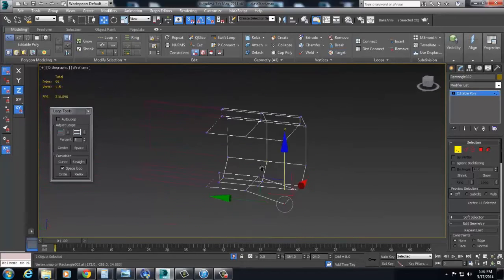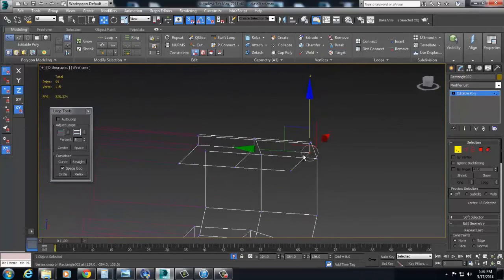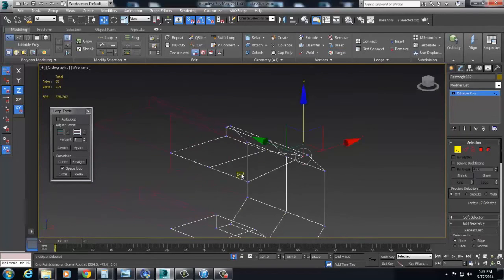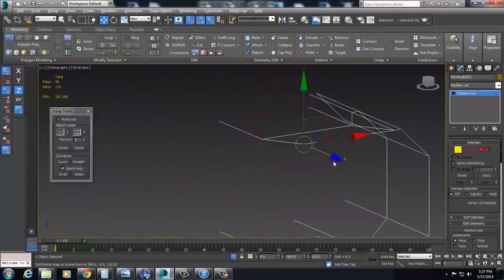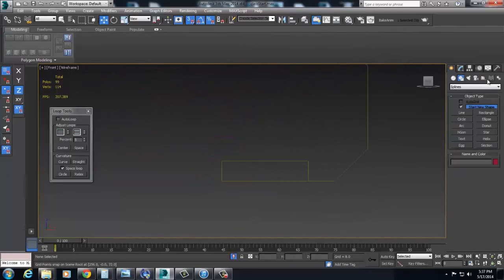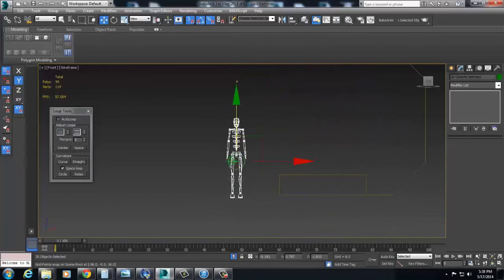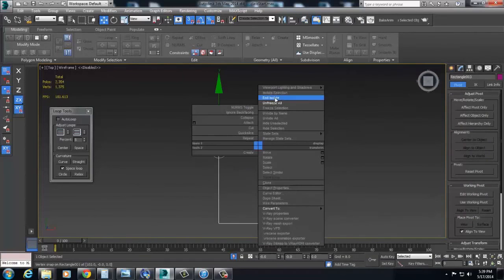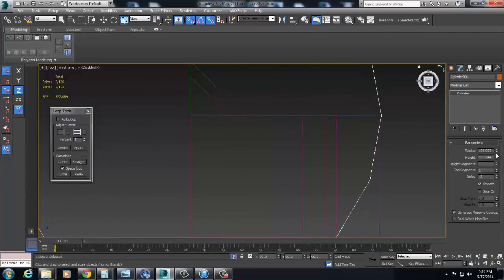Environment Creation in Unreal Engine 4 | STEP 2/10 |01 Blocking In a Hallway Asset